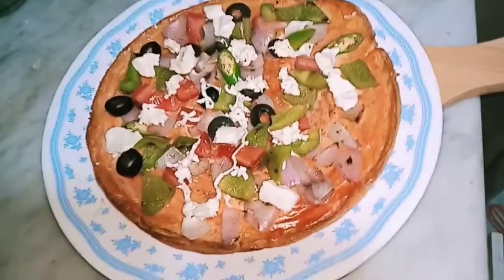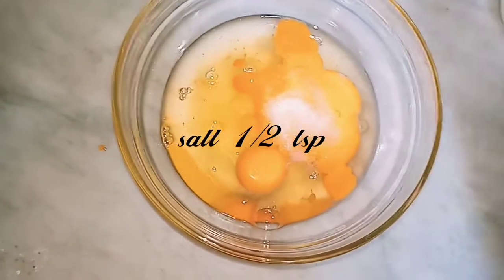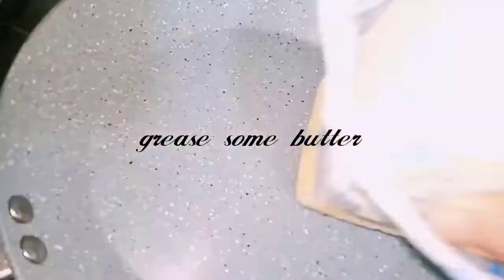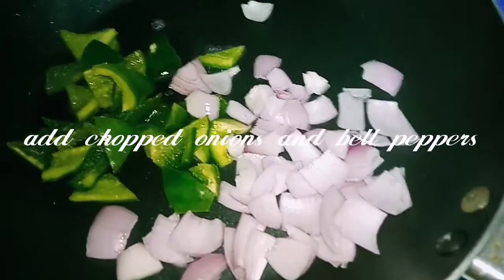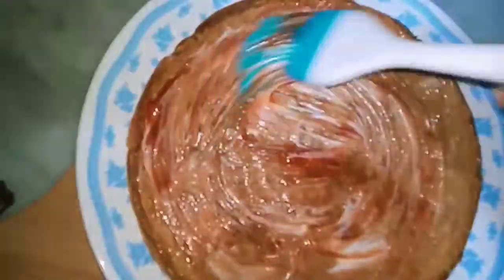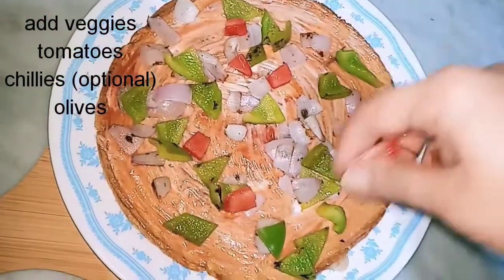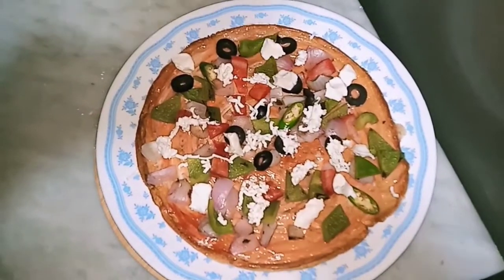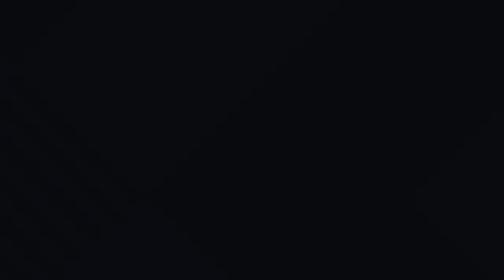How to make PIZZA with EGG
Hi friends
A very tasty easy n healthy egg pizza
No maida
Added
Good for all ages